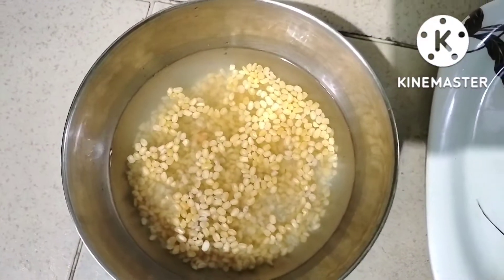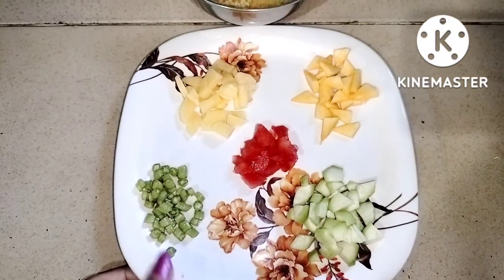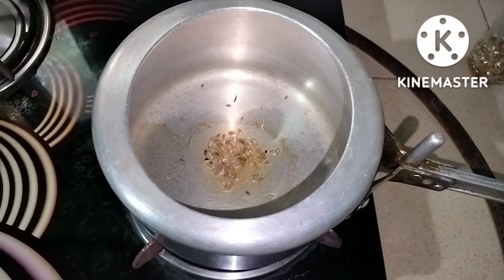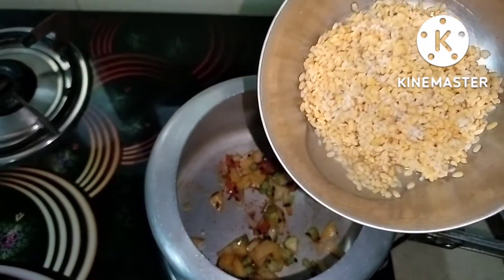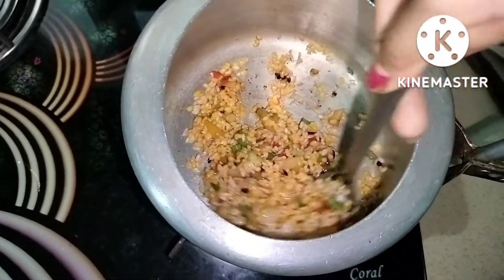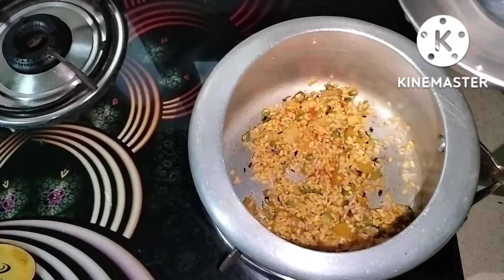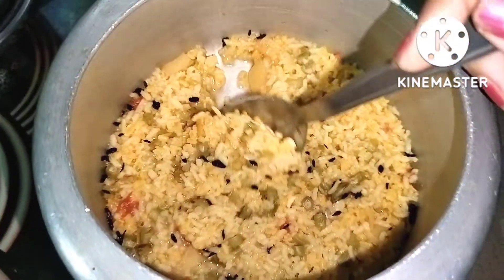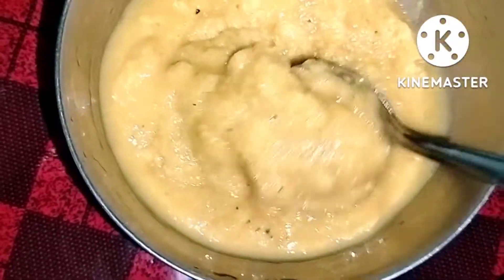Healthy Vegetable khichdi recipe for 6+ baby's//